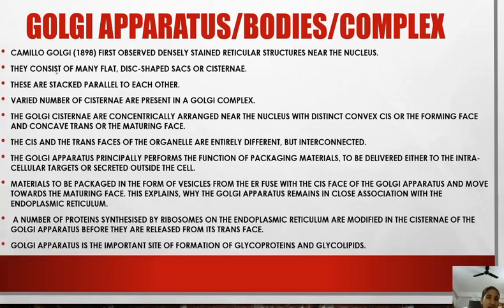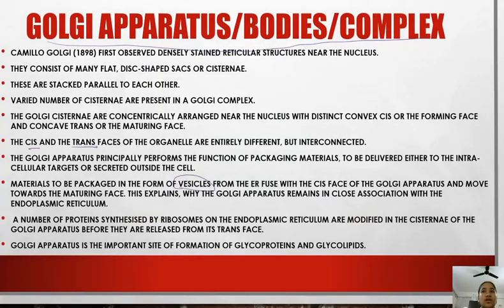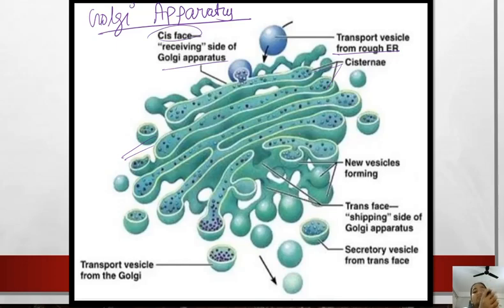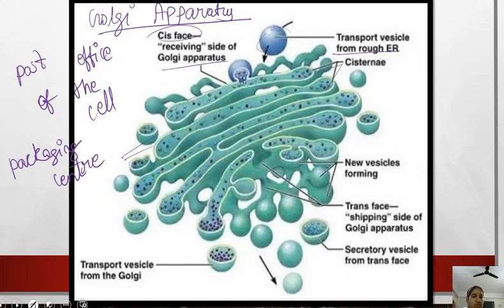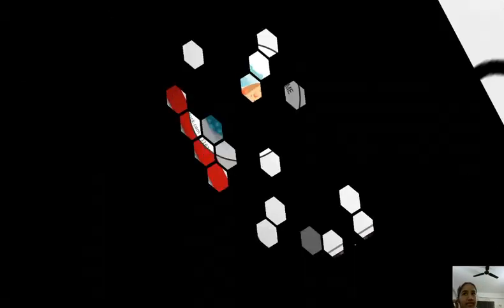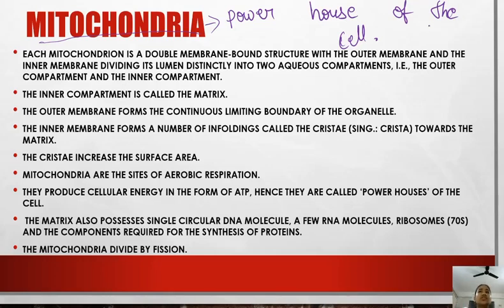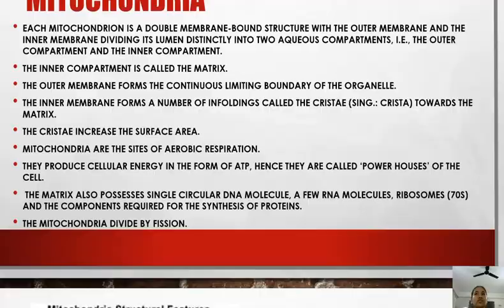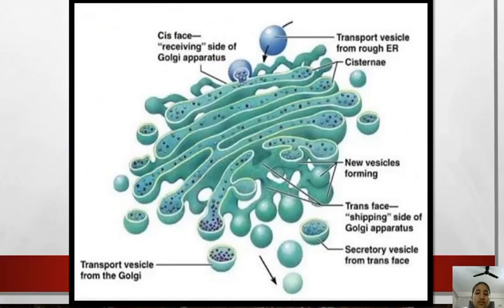CELL ORGANELLES AND THEIR FUNCTIONS - 3